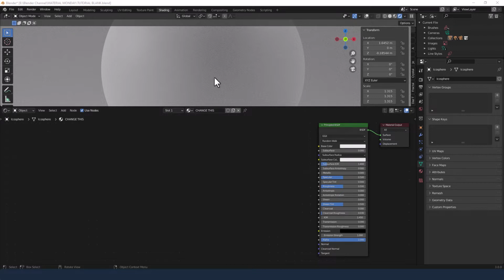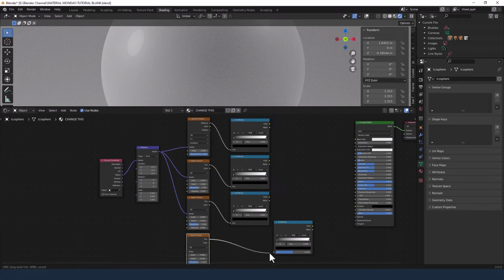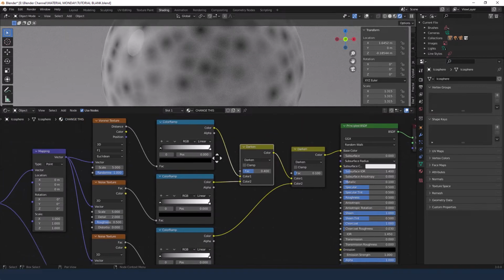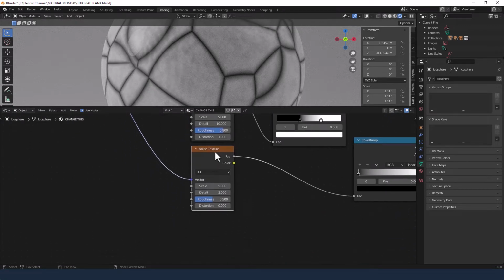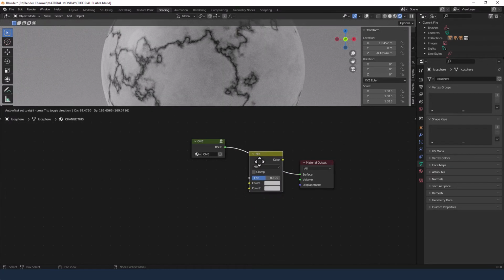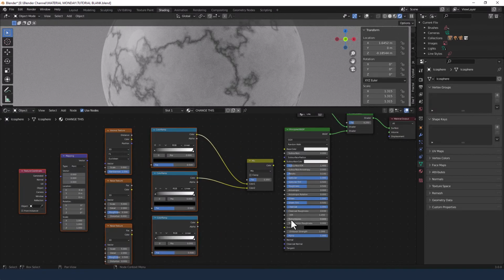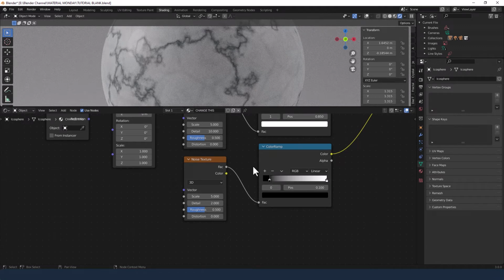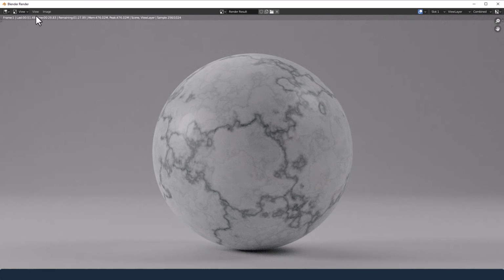CREATE A PROCEDURAL MARBLE MATERIAL FOR BLENDER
Learn how to make a marble procedural material in Blender.